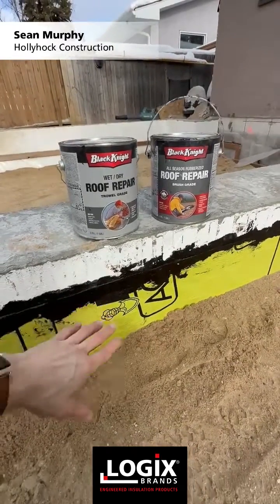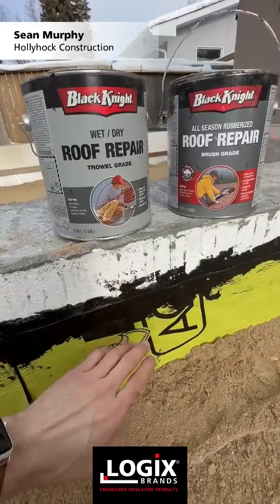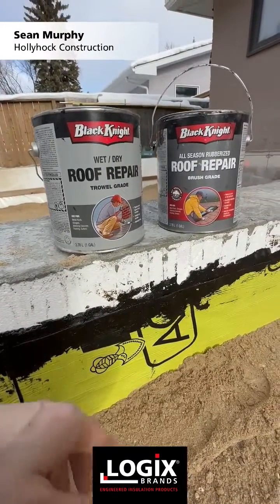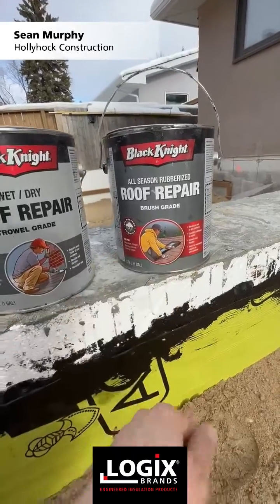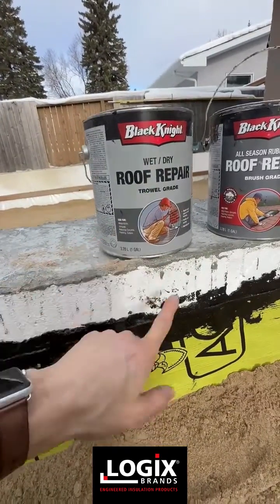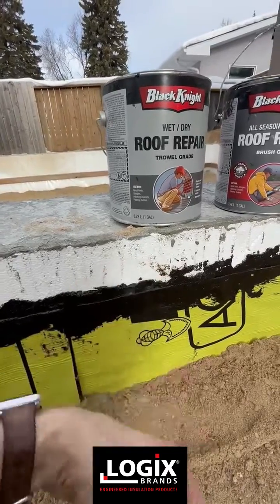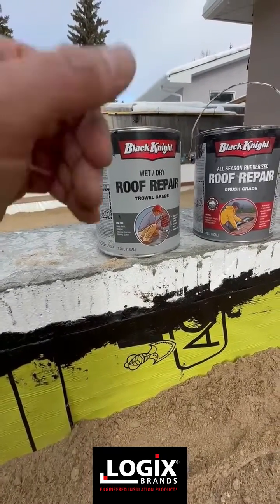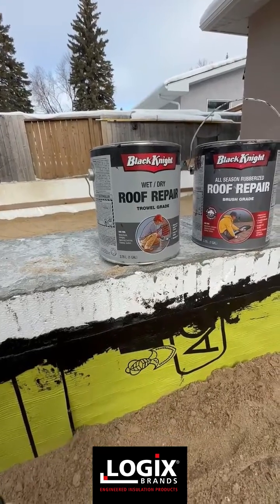Sealing the Top of the Waterproofing Layer on an ICF Wall w/ Sean Murphy of Hollyhock Construction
In extreme hot and cold climates, it’s best to fasten the top of the waterproofing membrane. However, sealing the top of the membrane is the best additional insurance to protect you from parging failure even in moderate climates. Head to our recent blog for more tips for preventing parging failures.